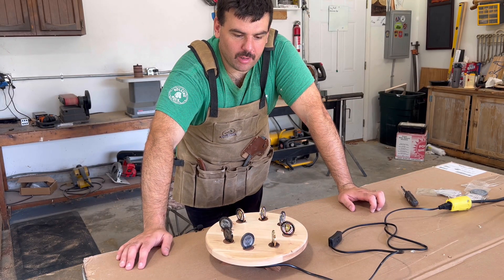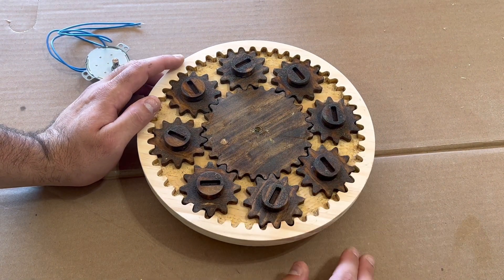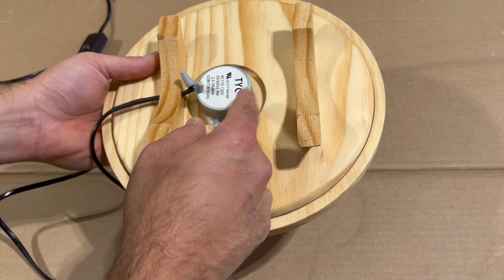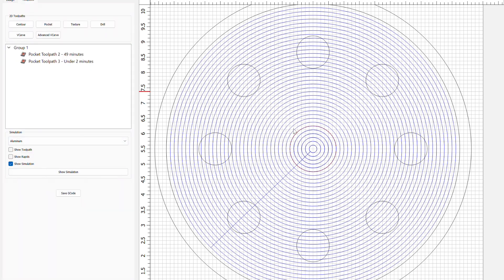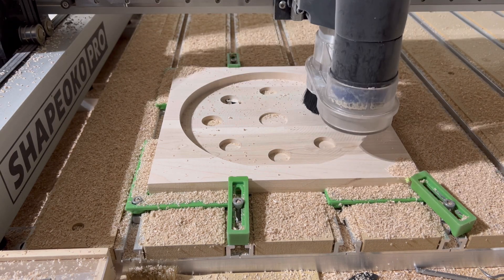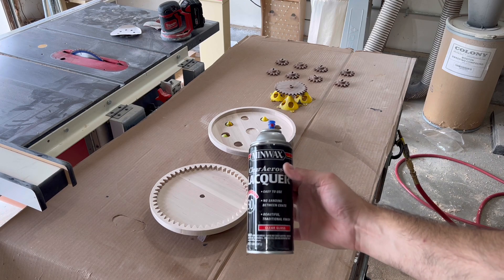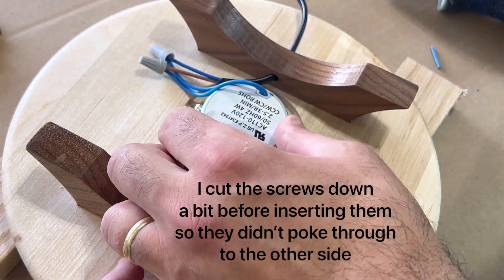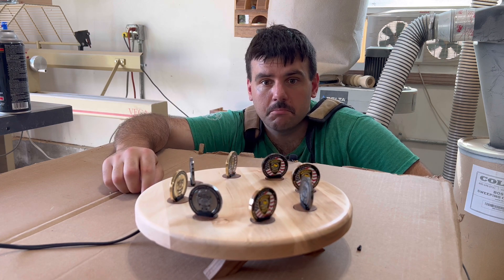Challenge Coin Display…that spins?!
This is my design and build process for a Motorized/Rotating Challenge Coin Display using my Shapeoko CNC Machine! Enjoy!

Products Used for this Project:

3RPM Motors
Power Chords
¼” Downcut Bit
⅛” Downcut Bit
Double Sided Tape
Wire Nuts
Tack Cloth
800 Grit Sandpaper

                  3/32" Inside Width, 21/64" Inside Height